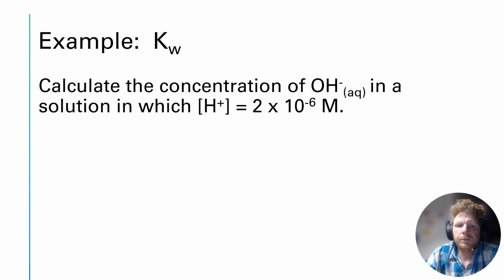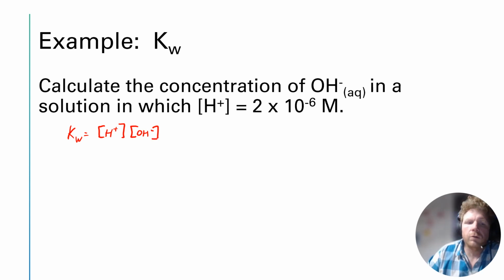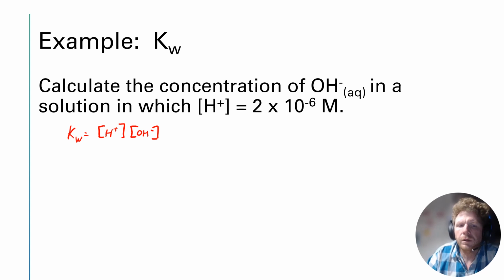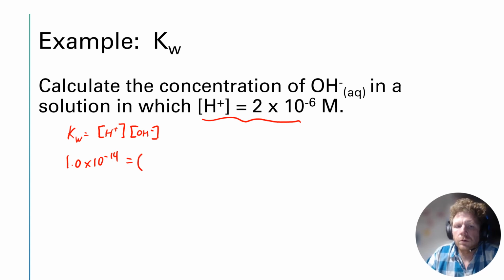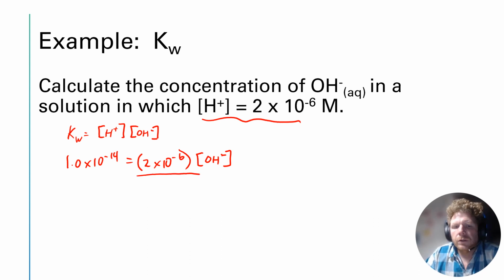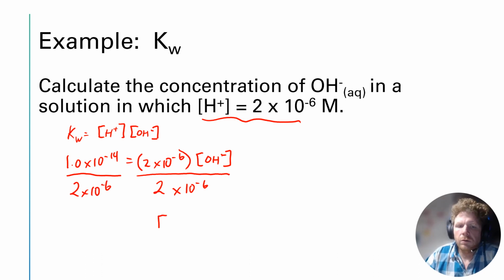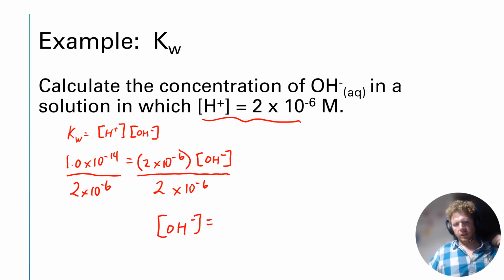CHEM 1342 - 03/19 - pt1